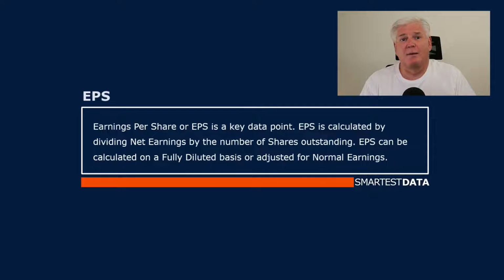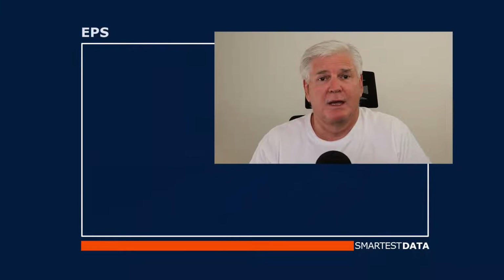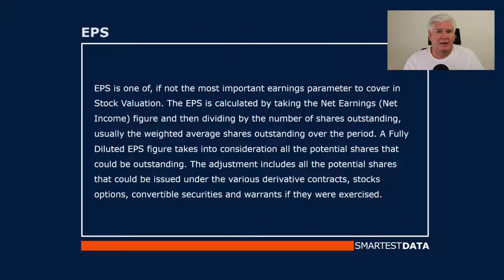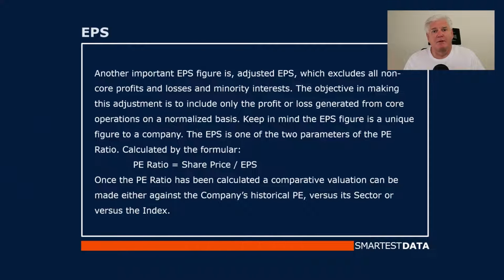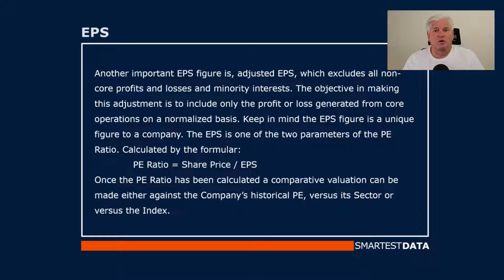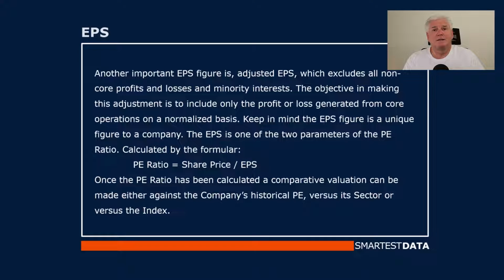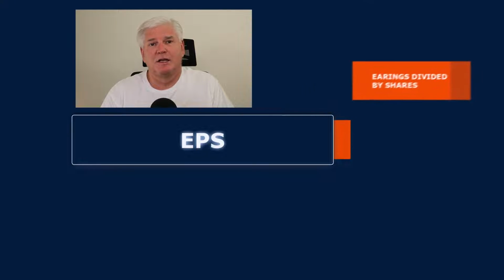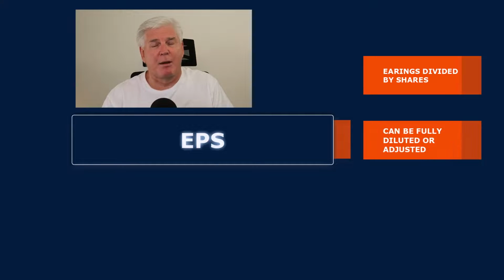How to calculate and how is EPS used to value a Stock?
In this video, I'll discuss, define and explain Earning per Share or EPS, in a simple straight forward way. EPS is calculated at the very bottom of the Profit and Loss Statement by dividing Net Profit by the number of Shares.

Watch this video and other videos in the Quick Definitions series. I'll, define and explain important issues in the Profit and Loss such as EPS and how EPS is used to calculate the PE Ratio. Also there are lots of other concepts around the Stock Market and investing in general to be covered. The videos by design, are short, sharp and to the point. If you are interested in learning about the Stock Market there are many concepts to grasp, keep watching.